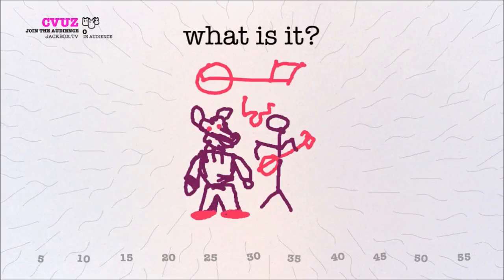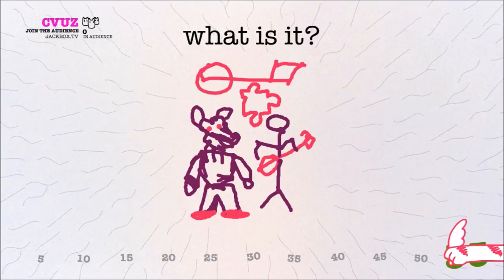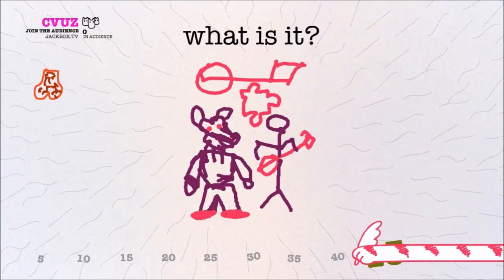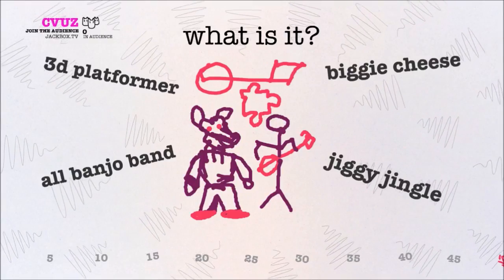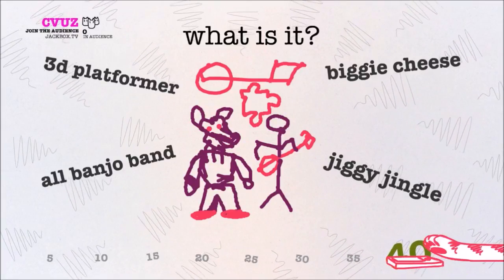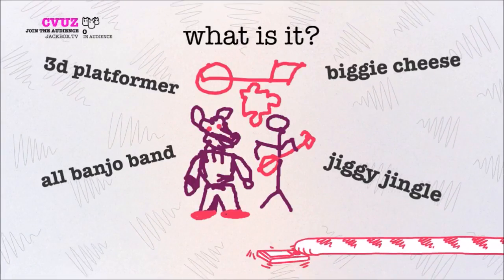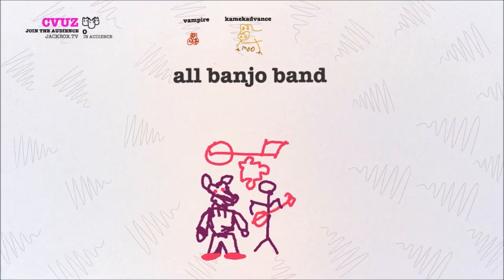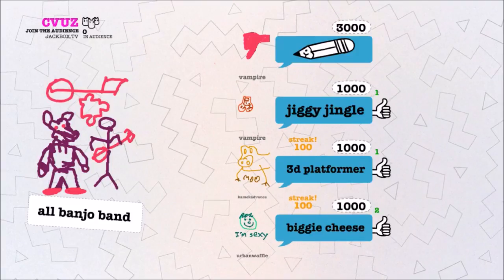Five Nights at Banjo Kazooie (Drawful 2 Highlight)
I'm so sorry.

Want to supporting creators on the internet? Disable ad block for this site.